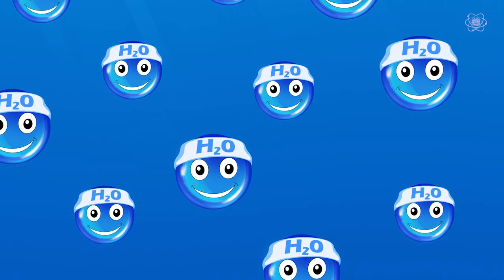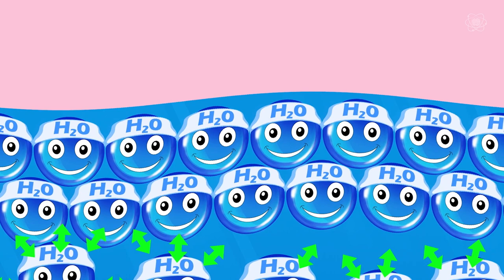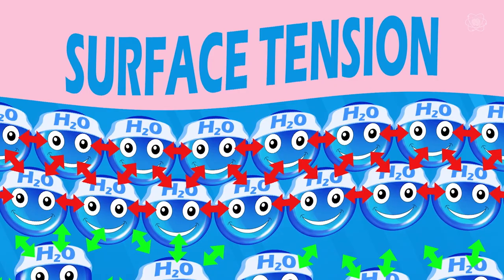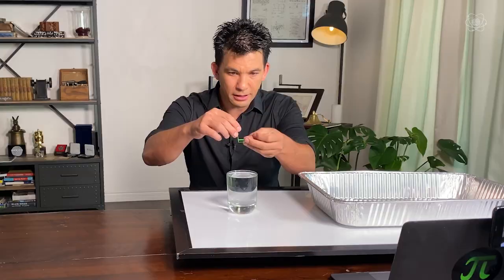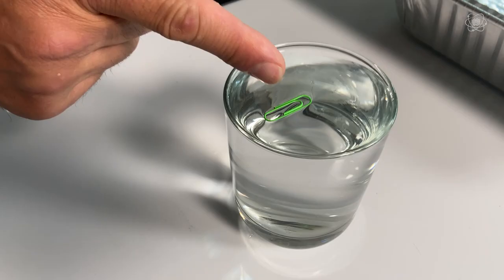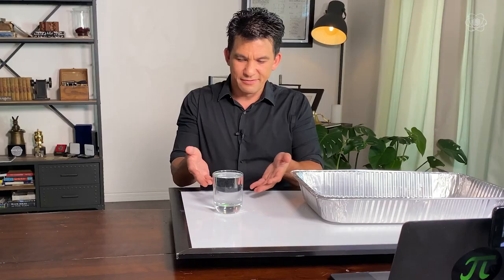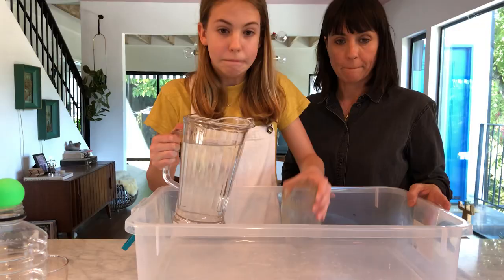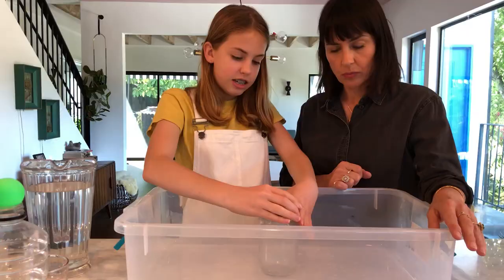Constance Zimmer Defies Gravity With The Science of Surface Tension! | Impossible Science At Home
Defy gravity using surface tension!? In this episode of Impossible Science At Home, Jason Latimer is joined by Constance Zimmer and her daughter Coco to learn about the power of surface tension!

WHAT YOU NEED:
Handful of Toothpicks
Glass Mason Jar
Lid (Without the Cap)
Wire Mesh
Playing Card
Pitcher of Water
Tub

Safety Notes:
- Adult supervision recommend
- Standing on water is an illusion; Do NOT try to stand on water at home.